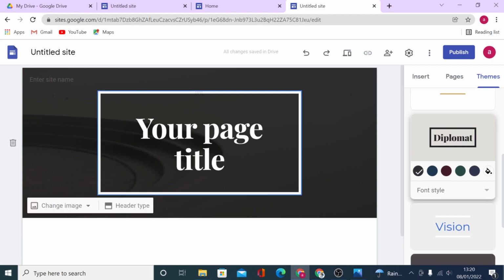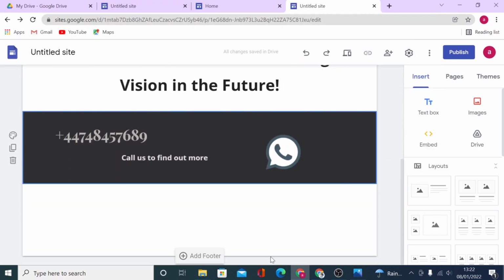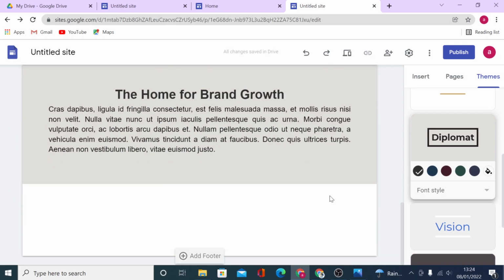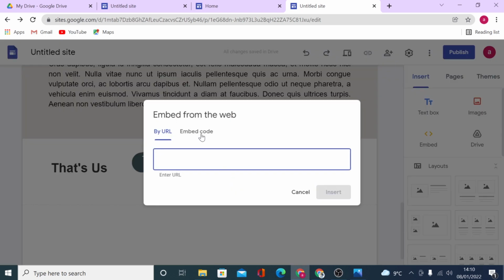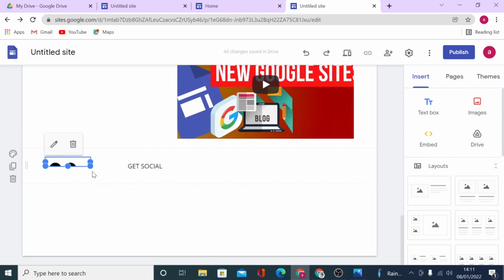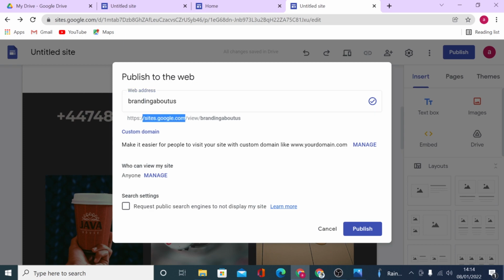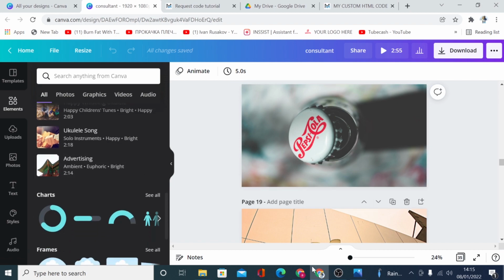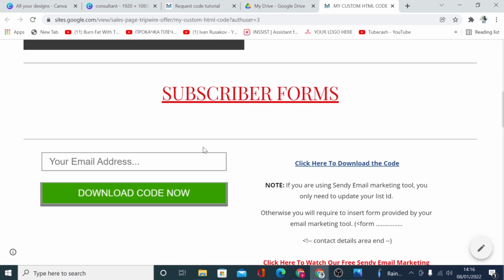How to Create a Free Landing Page on Google Sites | Landing Page Design Tutorial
In this landing page tutorial, I will show you how to create a free landing page on google sites. During this landing page design tutorial, we will create about us page and I will also share some free resources link where you can get a free codes and buttons that will help you when building your landing pages. Make sure you stick until the very end for the best tips.
Must Watch Videos:
✅ If you are in a rush and looking for a super quick and efficient solution to build your website and sales funnel, take advantage of pre-built Merit Mastering templates and receive a 95% discount.
Free Recommended Resources For Building Online Business Fast!
📍 Use the link below to get Sendy the Cheapest Email Marketing Tool